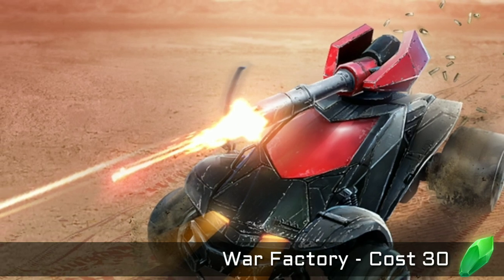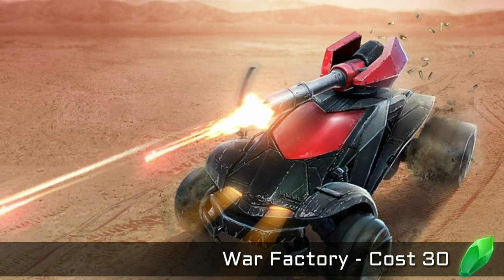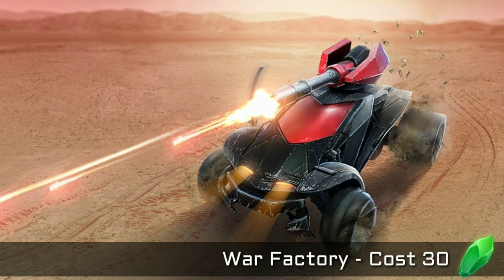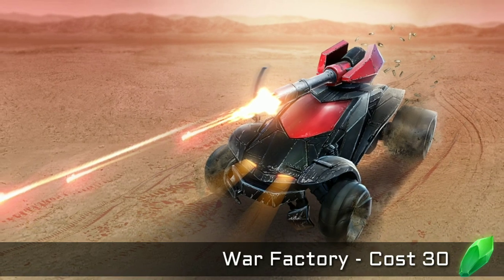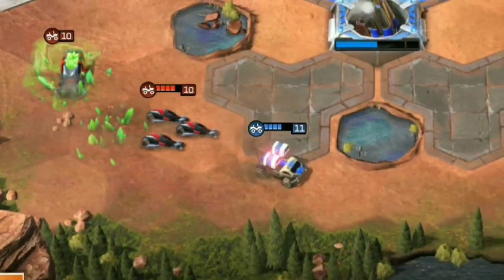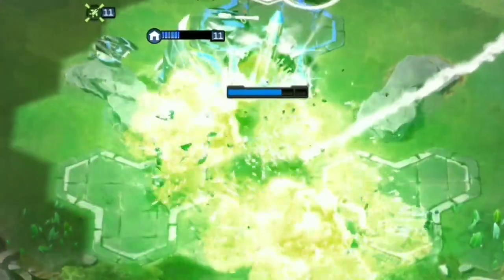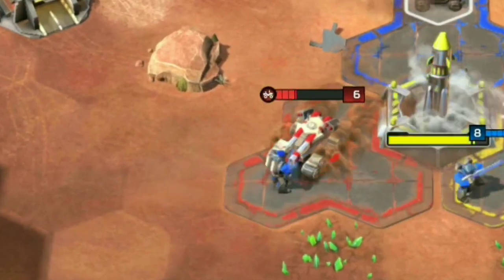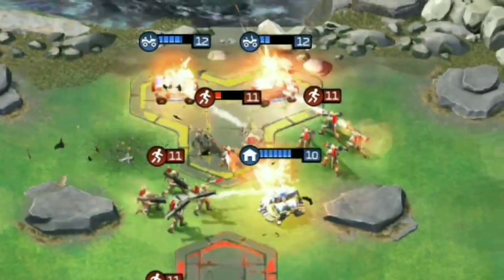INTEL REPORT - Nod Buggy | Command and Conquer Rivals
The buggy is emblematic of Nod's early weapon design philosophy. Fast, inexpensive, and lightly armoured, the buggy is able to zip around the battlefield performing reconnaissance, anti-infantry and anti-aircraft operations.